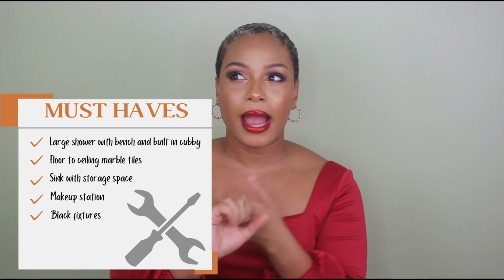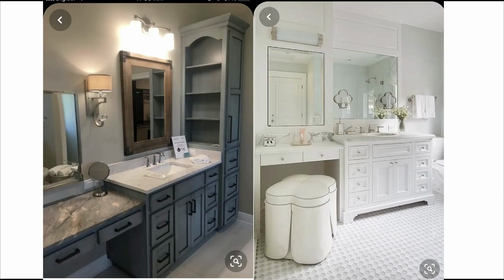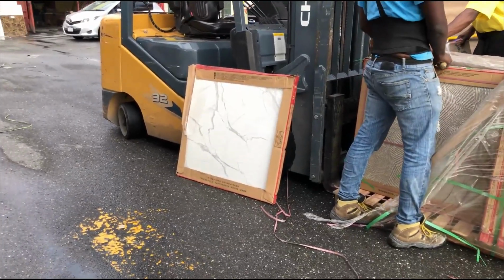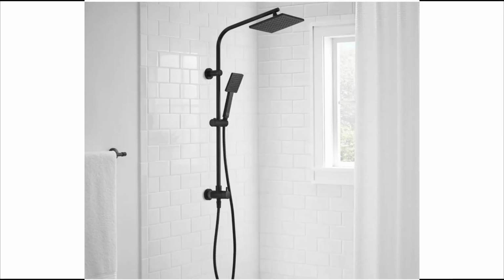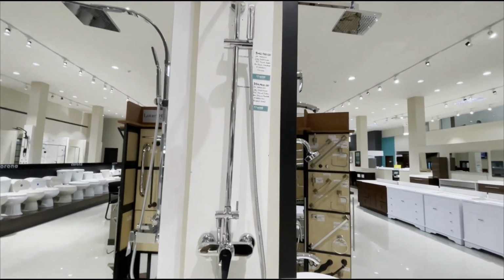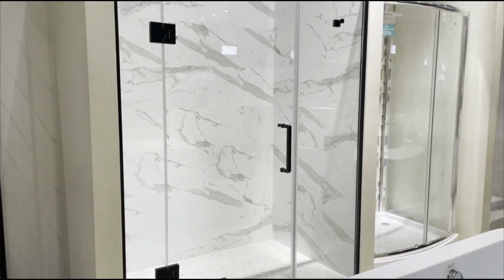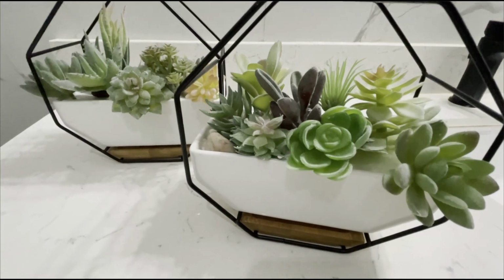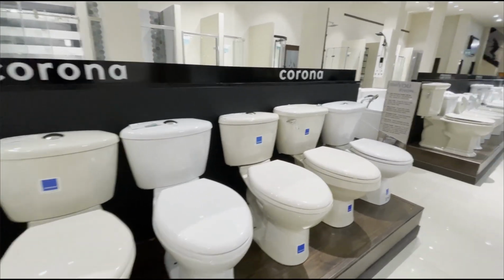Bathroom Renovation | I built my DREAM Bathroom from SCRATCH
Hi Sweets!

Knock knock, who's there? ChantayLainey with a bathroom renovation video!! LOL

Yes! As promised, here is the full process of how I created my dream bathroom from scratch. All the ins and outs and ups and downs.